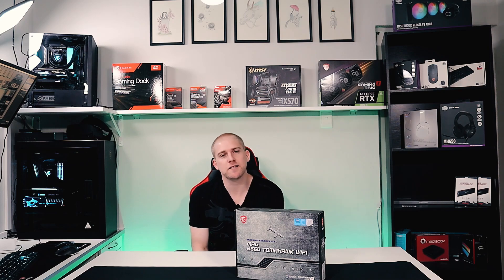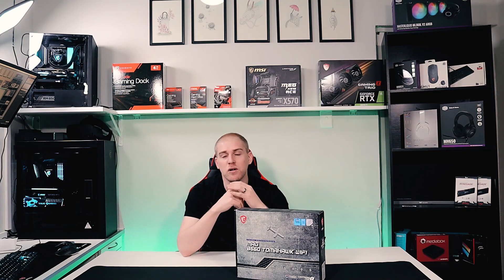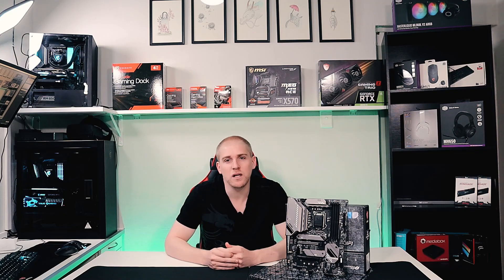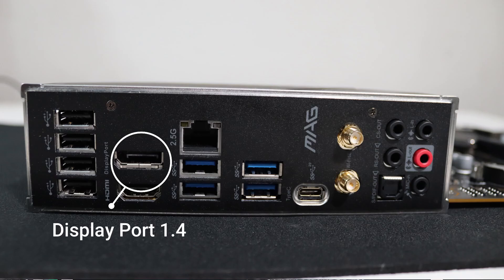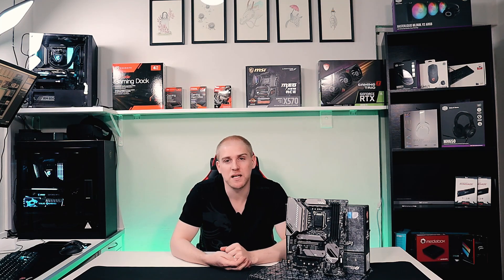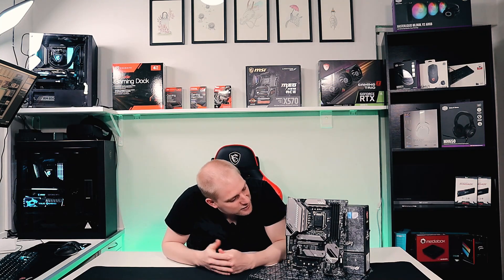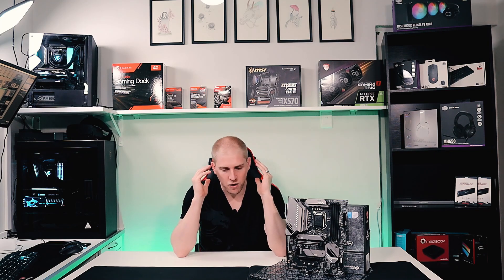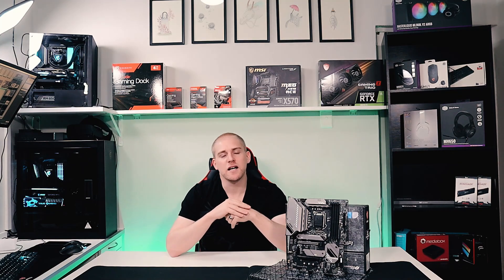MSI Tomahawk B560 WiFi Review, A Motherboard that is, Basic, Effective, Predictable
Reviewing the MSI Intel B560 Tomahawk Gaming Motherboard with was difficult. It was like reviewing in the 1920's in black and white. Despite its simple and in my opinion, bland looks, it is one hell of a motherboard.

Chapters:
00:00 Introduction
00:44 Overview
01:58 Closer Look
02:49 Design & Layout
07:04 Specs
09:39 Performance
10:33 Conclusion